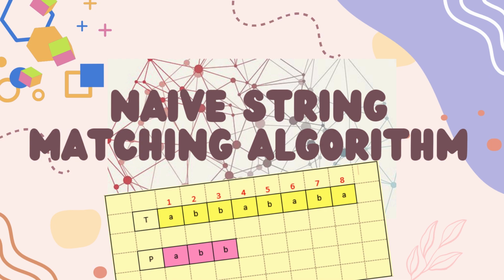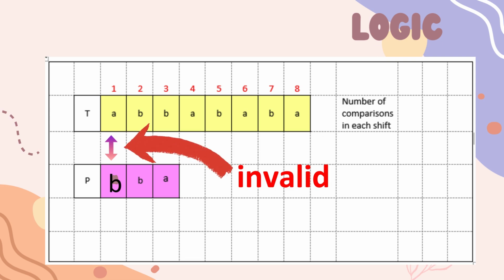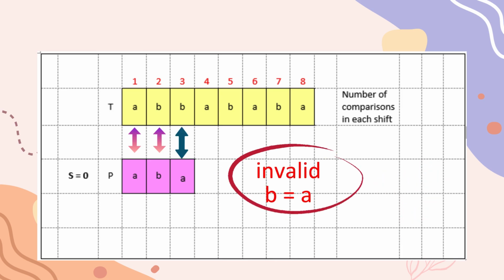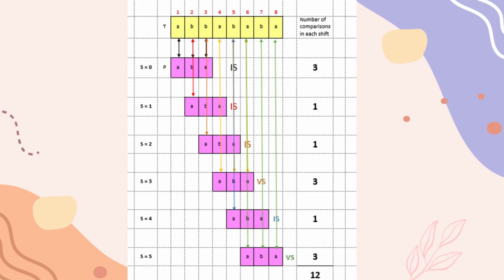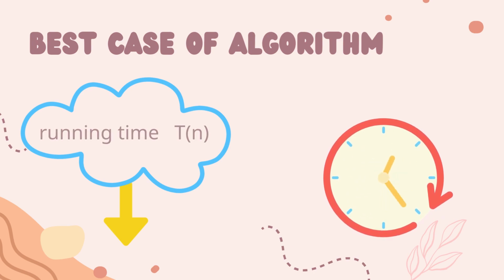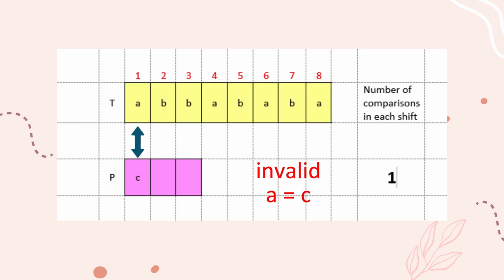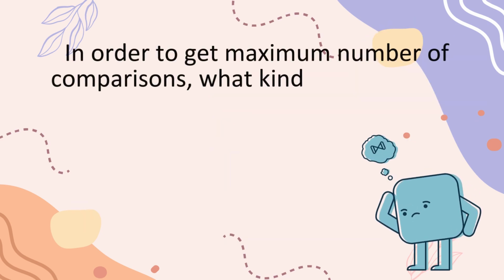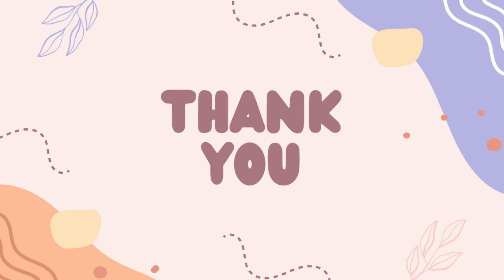Naive String Matching Algorithm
In this video, you will learn about the naive string matching algorithm.